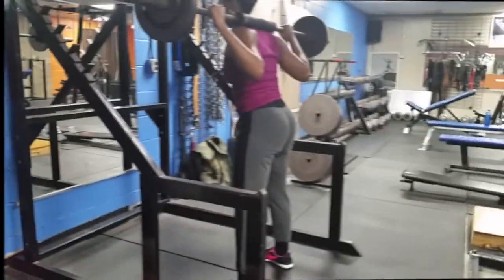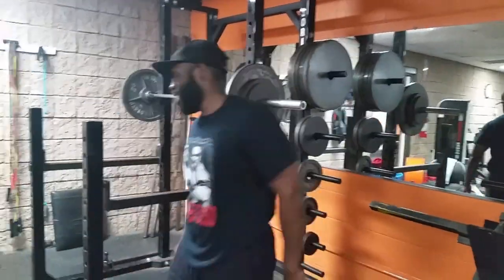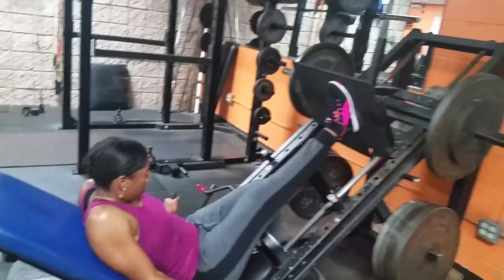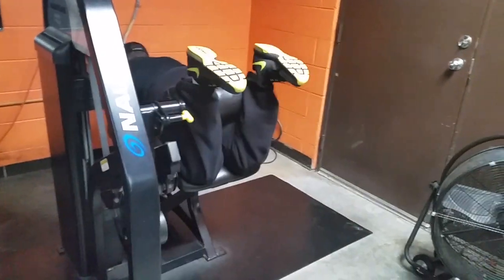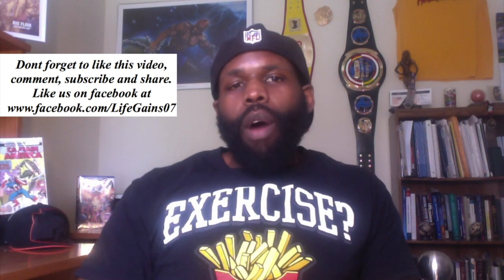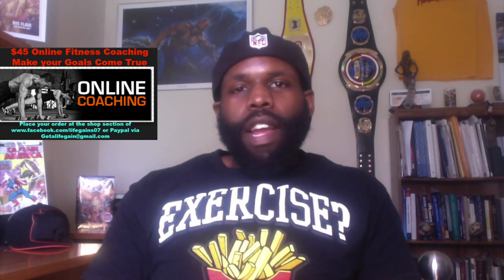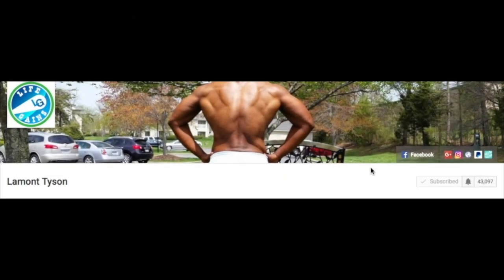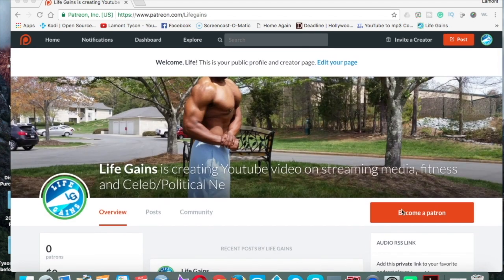20 Rep Squats "AKA WidowMaker" | How it helps the body | Full Leg workout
20 Rep Squats “AKA” The Widowmaker are they helpful and should you use them in your workouts
Routine:
Squats 4 sets of 20 reps
Single leg press 3 sets 8- 12 reps
Leg extensions 3 sets 8-12 reps
Leg curls 3 sets 8-12 reps

**Don't forget to leave a "Like" those tell YouTube that more people should watch my vids, and hit the Bell in the subscribe section so you will get a notification as soon as my videos post, Thanks!**

ADDONS are 3rd party ADDONS and are NOT created or endorsed by KODI!

Need one on one help with Kodi, fitness or Starting a youtube channel

Facebook Fan Page Link-Can order Kodi loaded Fire Tv sticks and Life Gains T-Shirts

Tired of being throttled by your Internet company?

THIS CHANNEL IS IN NO WAY SHAPE OR FORM ASSOCIATED WITH THE KODI FOUNDATION AND DOES NOT REPRESENT THEIR VIEWS. THIS CHANNEL IS SIMPLY BRINGING NEWS AND OCCURRENCES AND EXERCISING ITS AMENDMENT OF FREEDOM OF SPEECH
AND NEWS FOUND IN THE U.S. CONSTITUTION
All Content Posted on this channel Is for educational purposes: Copyright Disclaimer Under Section 107 of the Copyright Act 1976, allowance is made for "fair use" for purposes such as criticism, comment.